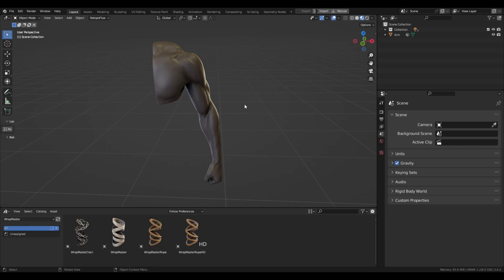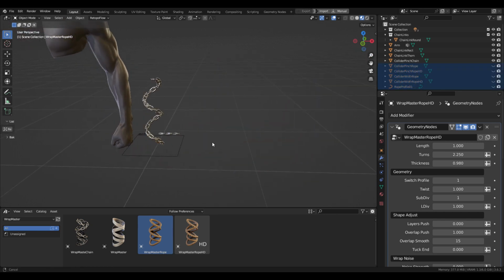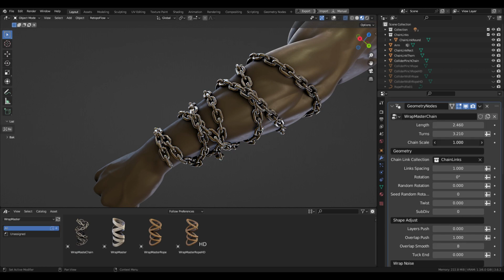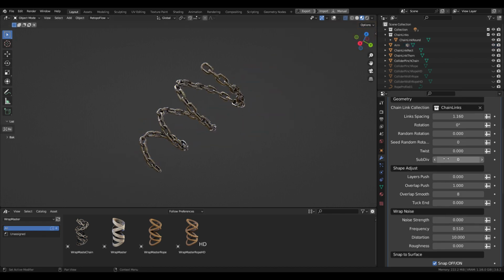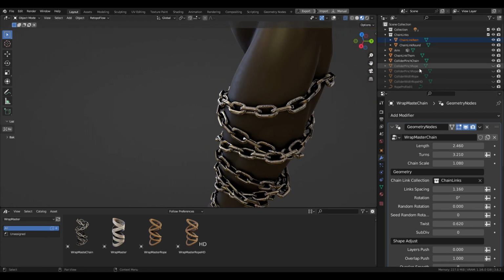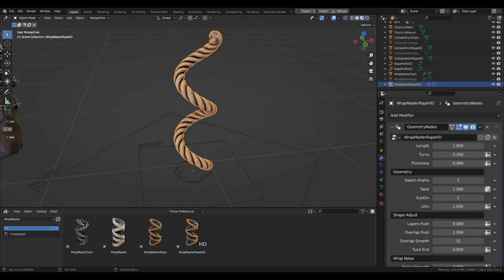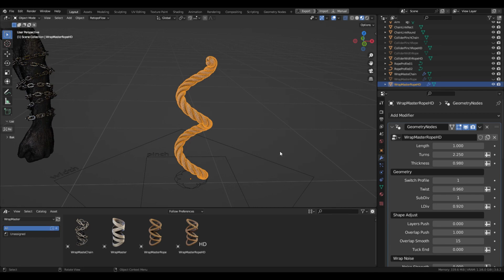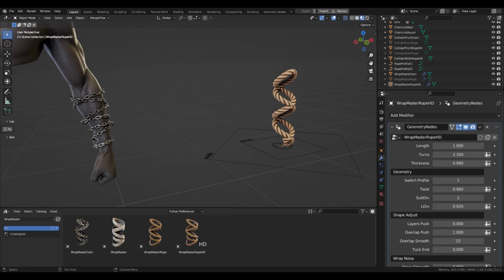Procedural chain wrap! - Wrap Master 1.1 update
2 new assets! RopeHD and chain are now available. All done with geometry nodes.

00:00 Intro
00:35 Chain Arrangement
01:15 Chain Settings
02:20 Chain Link Setup
03:13 RopeHD Asset
03:50 RopeHD Low Poly Settings